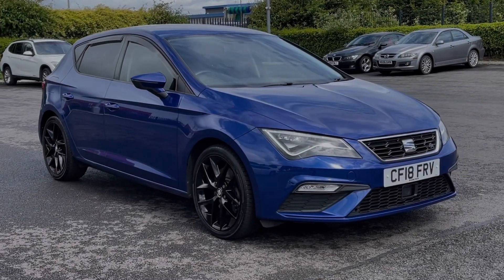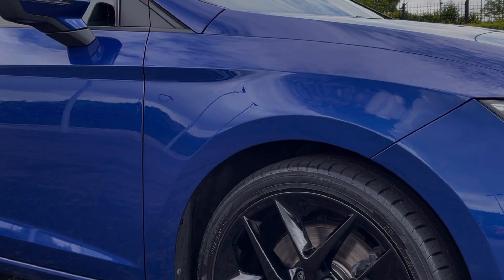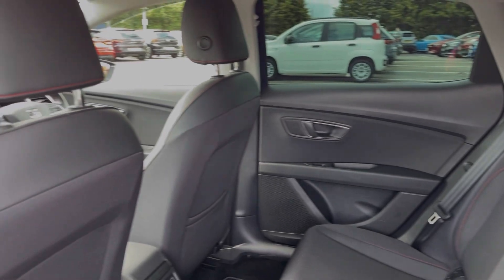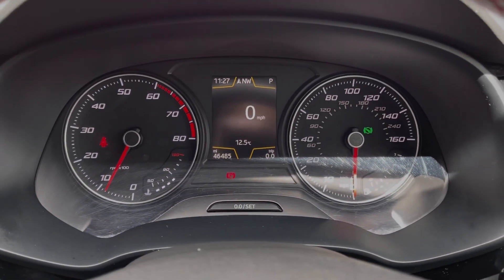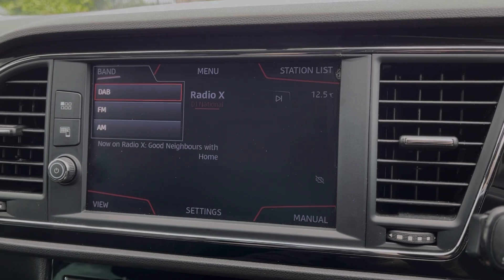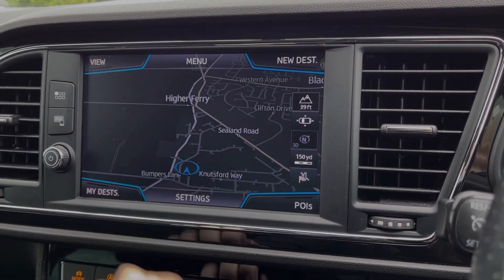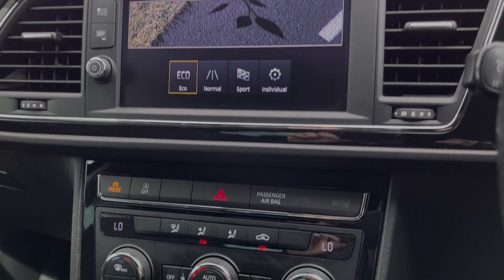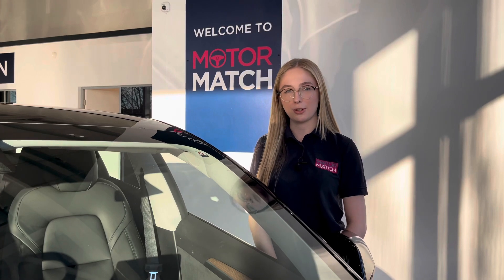Used SEAT Leon 1.8 TSI FR Technology DSG | Motor Match Chester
Just into our stock, this 2018 SEAT Leon 1.8 TSI FR Technology DSG in Mystery Blue is now available for sale from Chester.
Reg number: CF18 FRV
Fuel: 1.8L Petrol
Transmission: Automatic
Mileage: 46,485 miles

Some top features on this car include:
Cruise control
Selectable driving modes